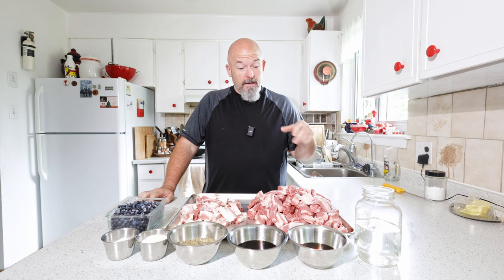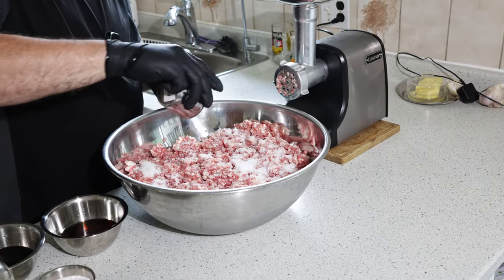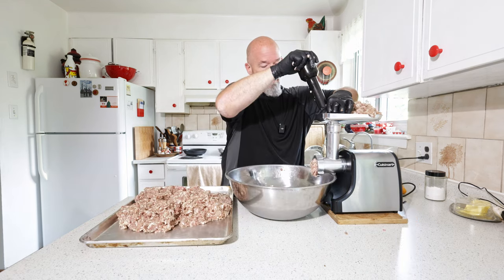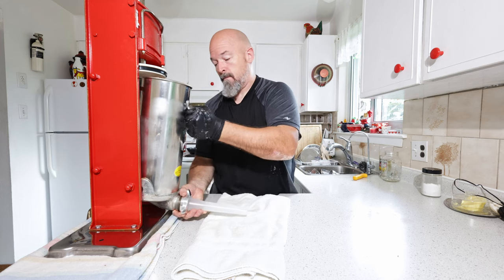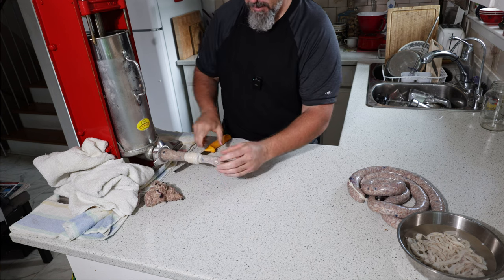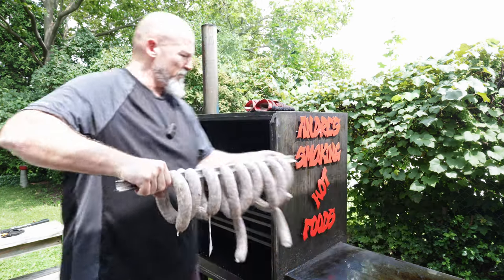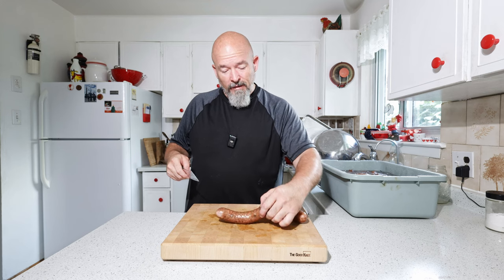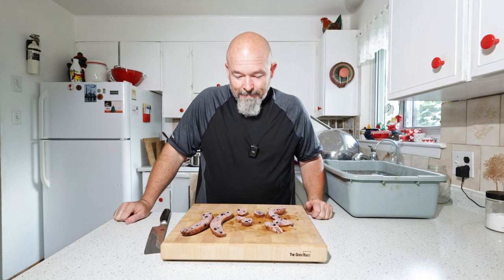BLUEBERRY RUM SAUSAGES - how to make sausage at home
I have had this crazy idea for a while to make this sausage flavor and I finally do it for you,,, BLUEBERRY RUM. i had wait till I could find local wild blueberries and i finally did... you all know I love making sausages and this lets me get really creative and push those boundaries... I'm glad I did because this flavor of sausage really works so well together. and many many more flavors to come... just wait and see. thanks for watching and Happy Eating.

Meat Block
Pork shoulder - 70%
Pork Belly Trim - 20%
water - 10%

Blueberries - 20% of total weight of meat block

spices
Curing Salt - 1.8%
Thyme 1g/kg
onion powder 2g/kg
garlic powder 3g/kg
white pepper 3g/kg
marjoram  1g/kg
mint 1g/kg
sage 1g/kg
maple syrup 30g/kg
rum 30g/kg
rice flour 10g/kg

smoked at 210-220 F till an internal of 71C or 160F is reached

Hog casings 29-32 dia